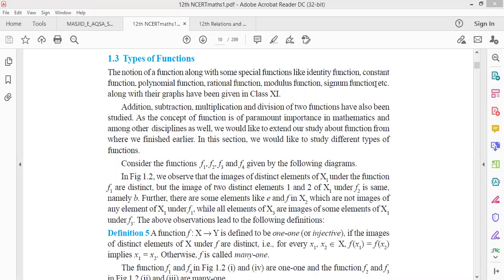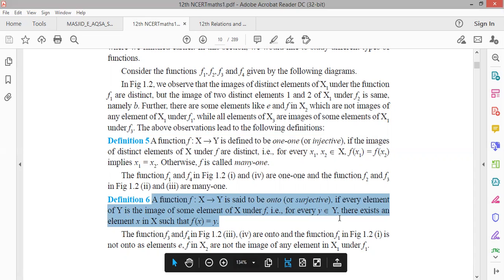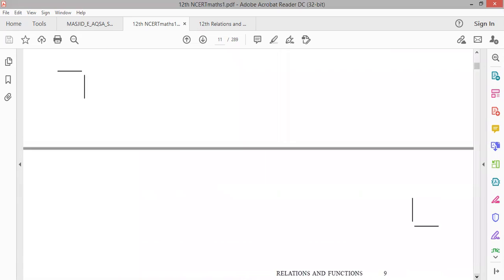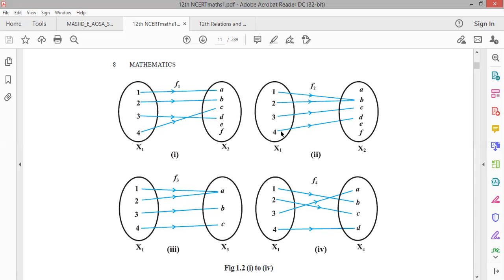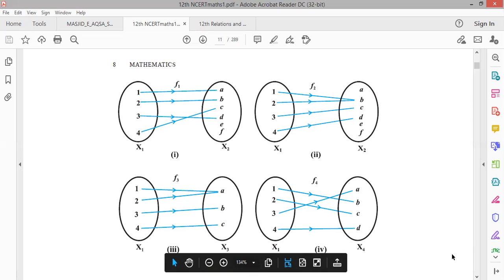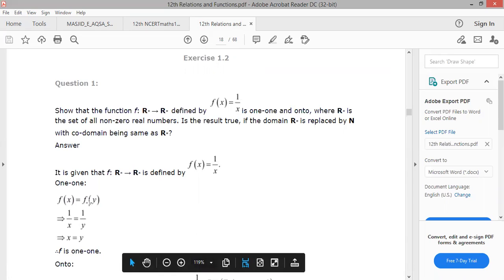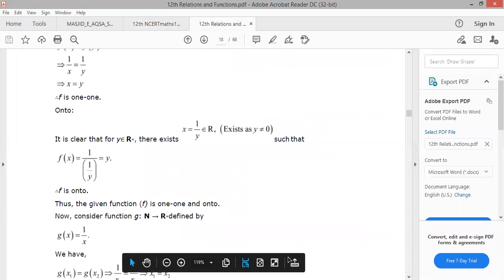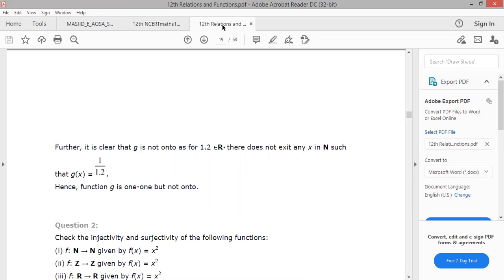Types of functions_3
Lecture by Dr. M. Younus Baba
Class: 12th
Subject: Mathematics
Topic: Types of functions